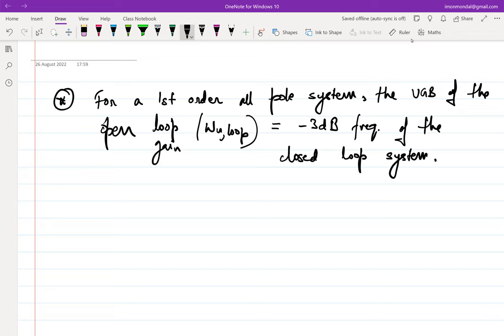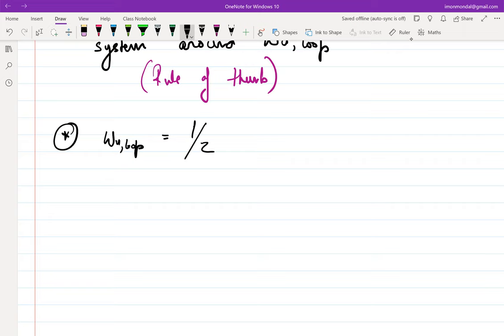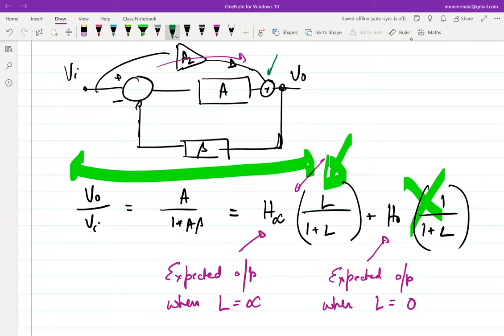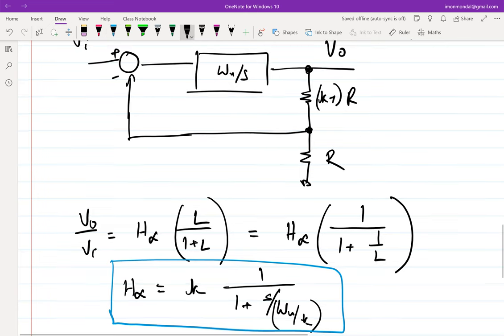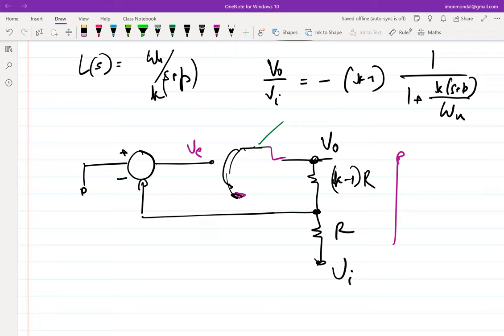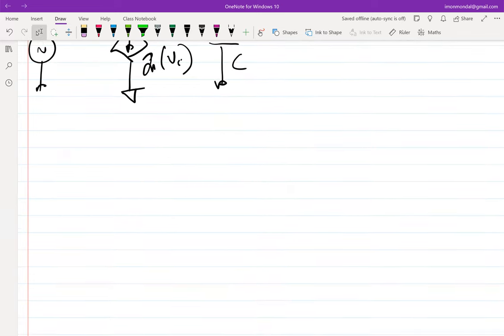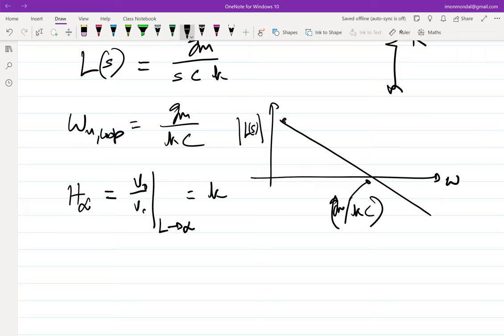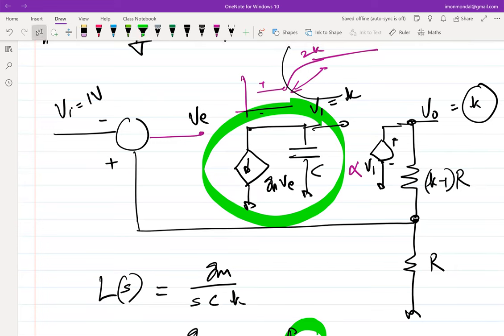Lecture9: Evaluation of Closed loop response from L(s)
How can we quickly estimate the closed loop response from the loop gain, when L(s) is not infinite?
Do return ratio and loop gain mean the same thing?
Realization of the loop integrator using VCCS and a capacitor.

The above are the broad topics covered in this lecture.

EE, IIT Kanpur